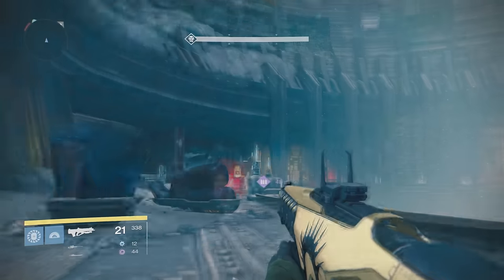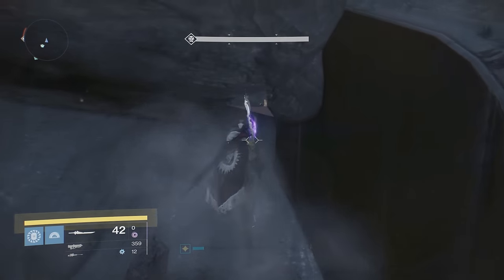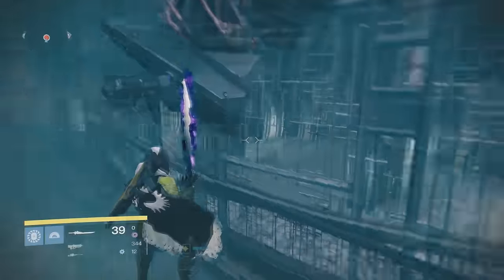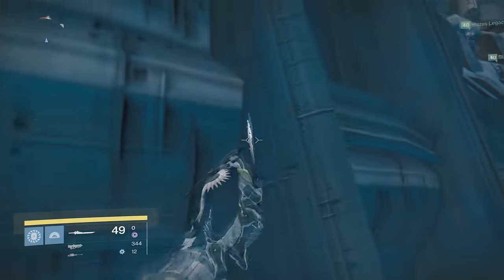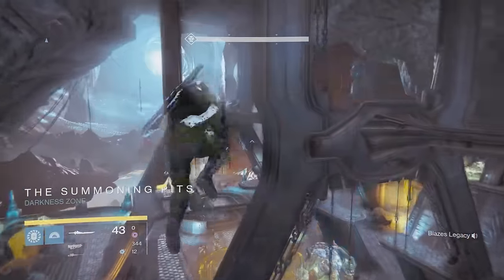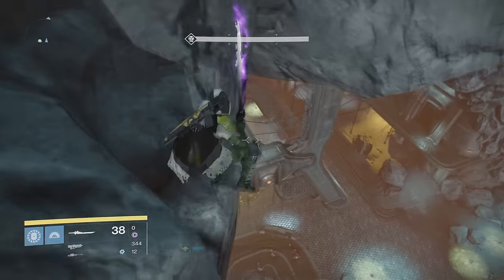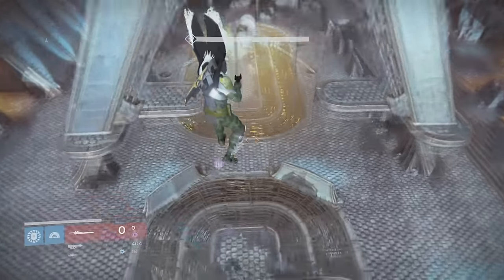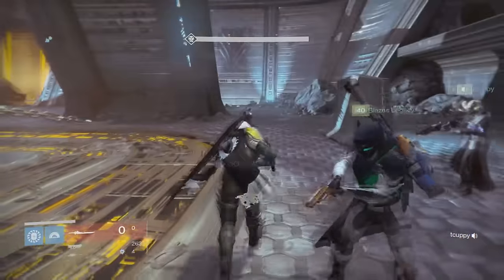How to Kill Phogoth/Hive Abomination Still Chained Up!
Out of all my experience playing Destiny I never knew it was possible to kill this beast still chained up! Click the link below to go follow it, thanks if you decide to!

I found out the original founder, it is Mystic x Outlaw! A highly underrated glitcher that deserves more recognition!